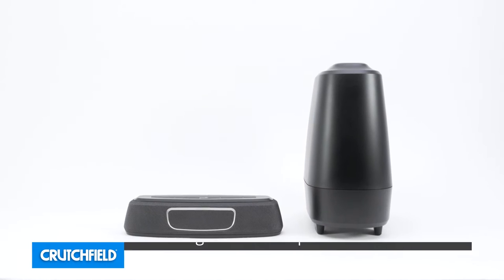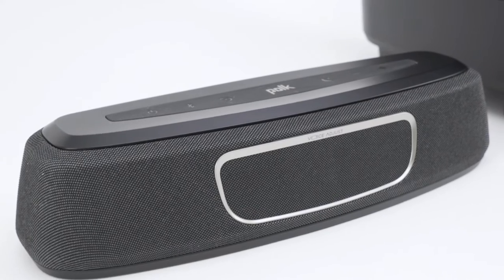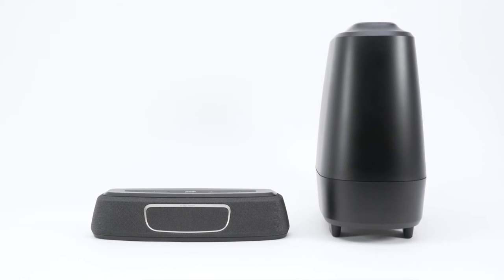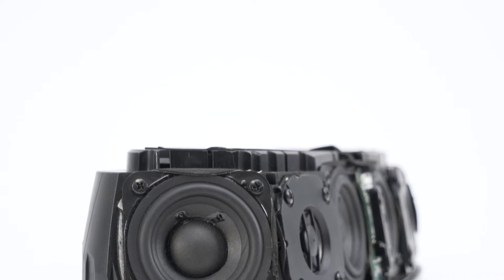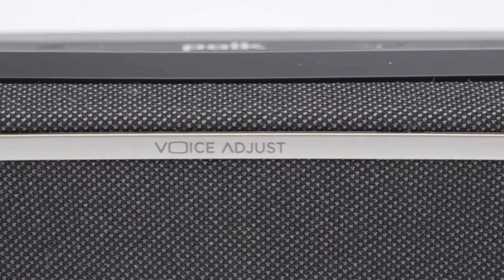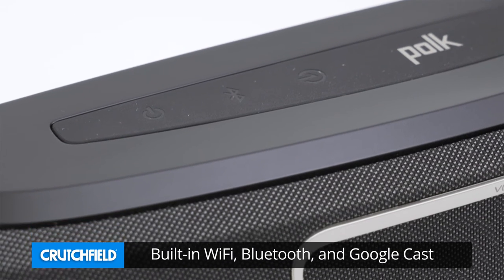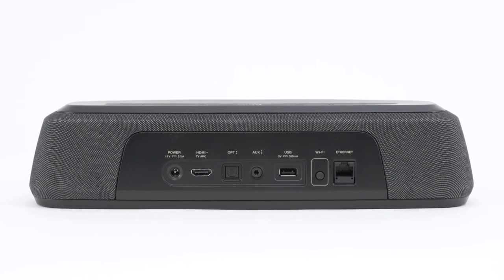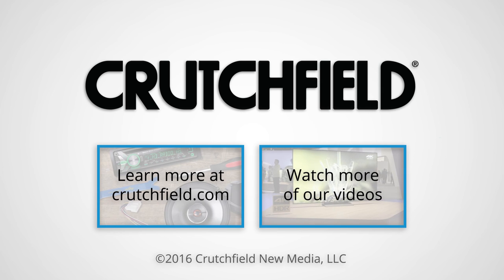Polk MagniFi Mini compact sound bar and sub | Crutchfield video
We were impressed with the Polk MagniFi mini right from the start. It puts out startlingly good sound, whether you're watching a movie or listening to music. It's tiny and can fit just about anywhere, but cranks out sound you'd expect from a much bigger setup.